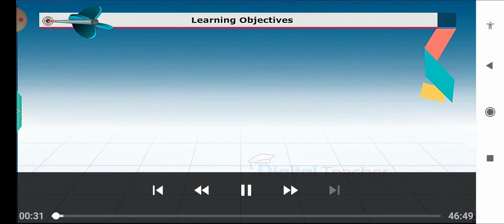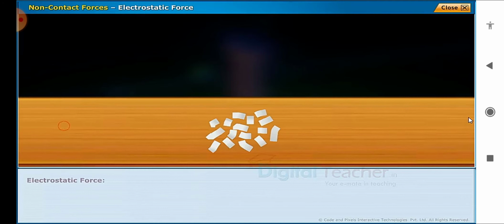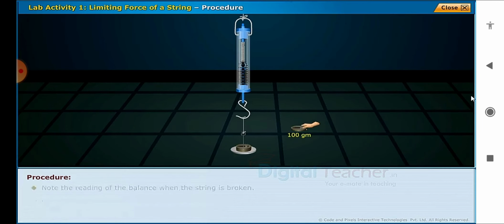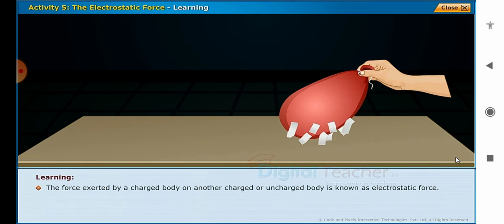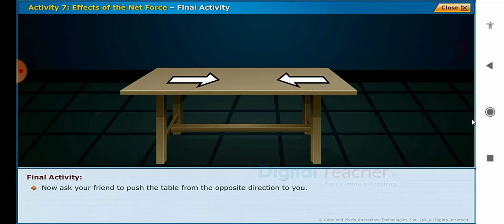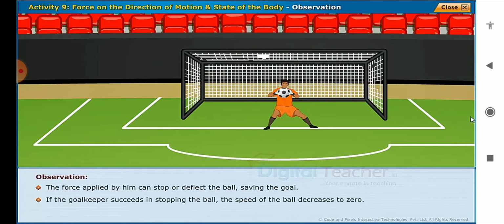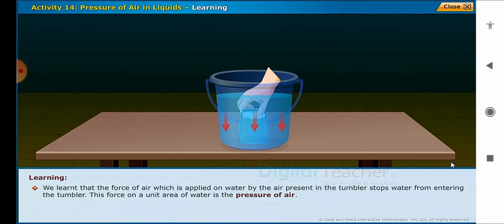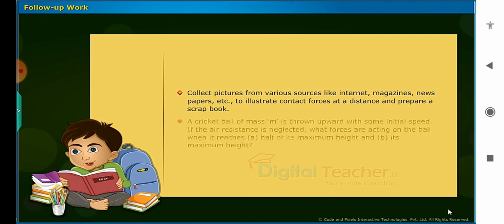FORCE AND PRESSURE, 8TH, ANIMATED, MONIKA MEHTA GSSSLOHGARH